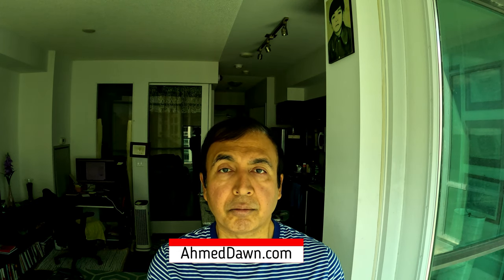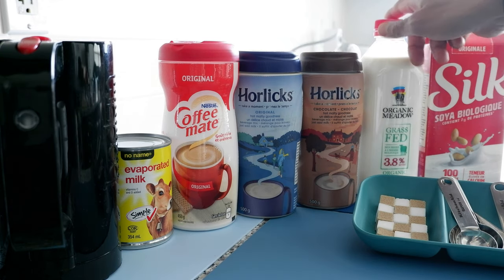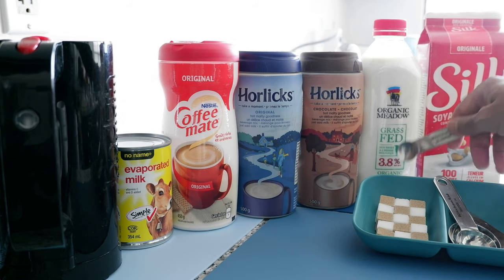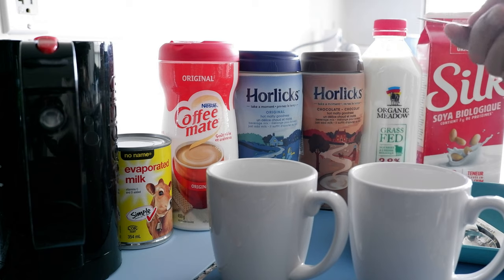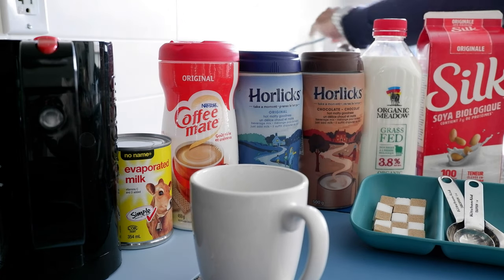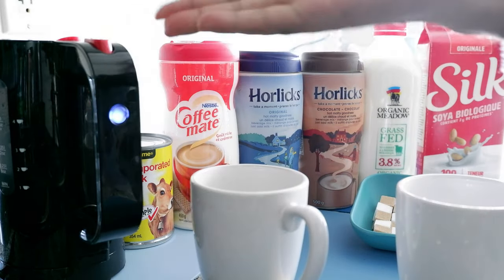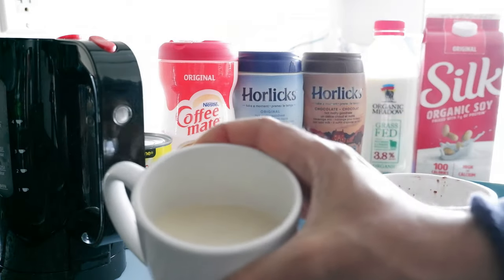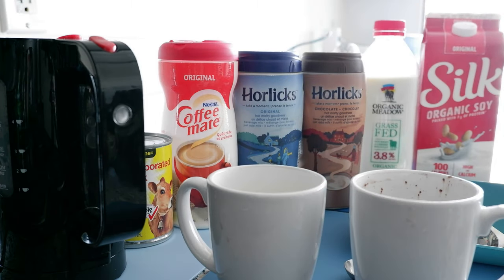How to Make World's Best Horlicks | How to Make Horlicks at Home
How to Make a Perfect Cup of Horlicks | How to Make the Best Cup of Horlicks

Horlicks is a popular sweet malted milk hot drink across the globe. I have known and drank Horlicks since I was a kid and still remember those days when I would steal Horlicks from the glass jar when my mom would go to sleep.

In this video, I will show you step by step how to make Horlicks at home.

Chapters:
0:00 Intro
0:15 First thing you need to know
1:15 Ingredients you need
3:25 Quantities
5:00 The Process
10:50 Horlicks Is Ready
12:50 Summary